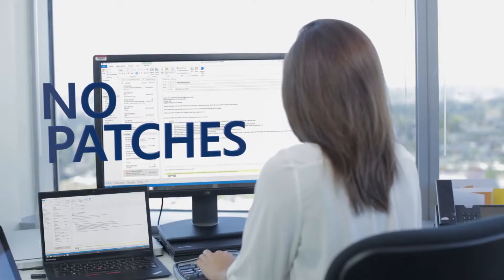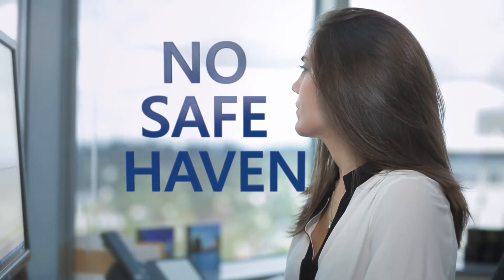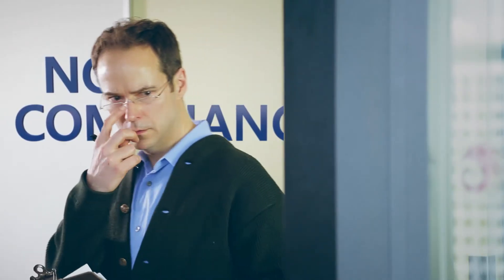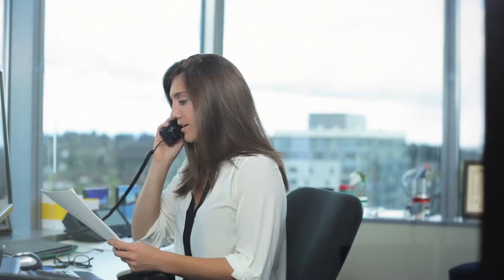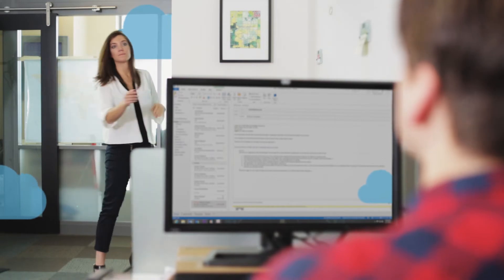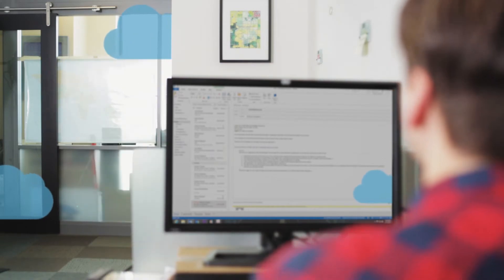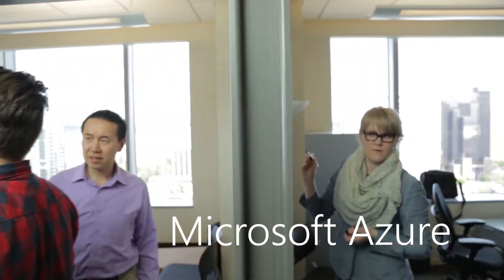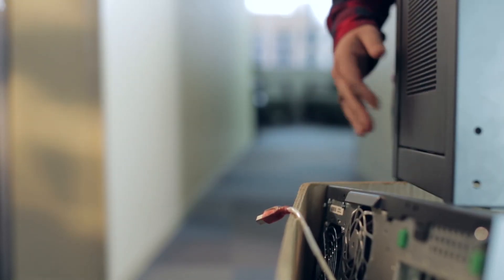Overview of Microsoft Windows Server 2003 End Of Life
Window Server 2003 End of Support - An opportunity for transformation, learn more about Migration steps